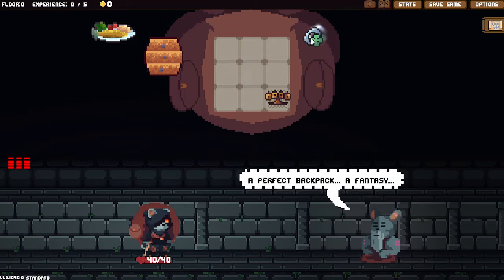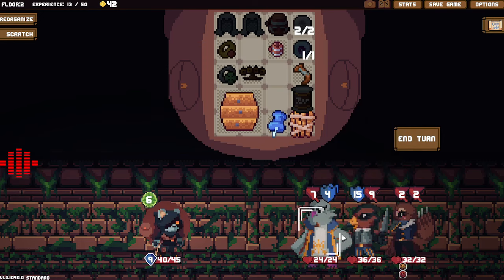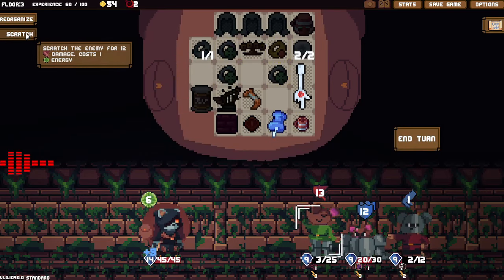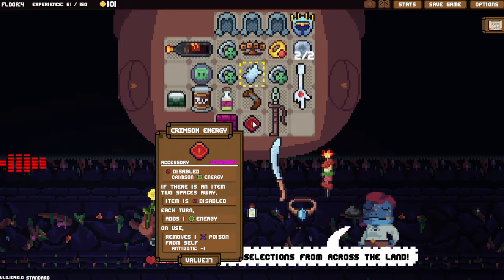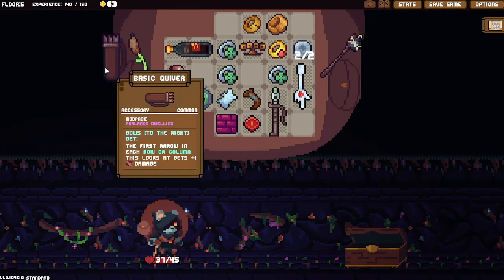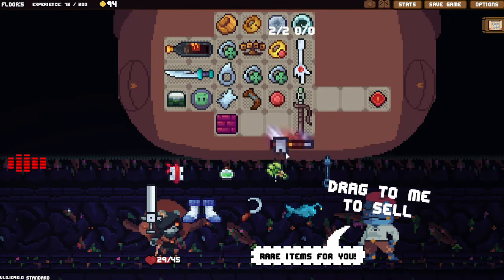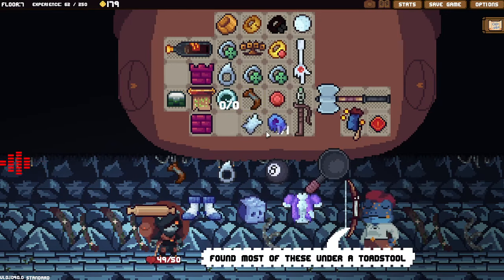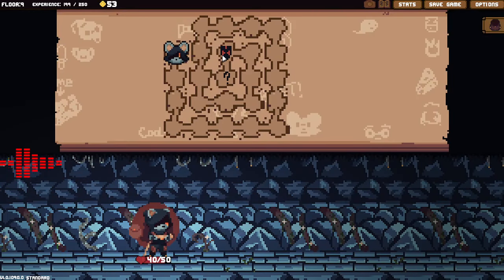Backpack Hero Modded: Scratch the scratch run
I want a scratch build. Is that so much to ask for? I was hoping that starting with brass knuckles would increase the likelihood of other scratch items showing up, I was mistaken.
We still got to see some cool legendary weapons though, and we were able to abuse them just a bit with pointer wand.